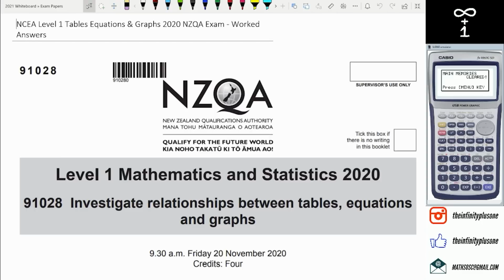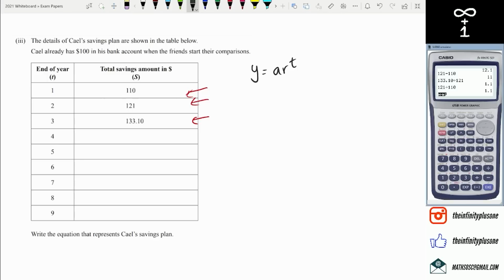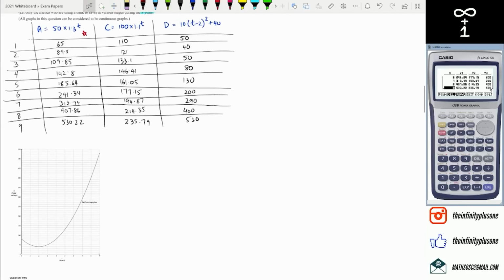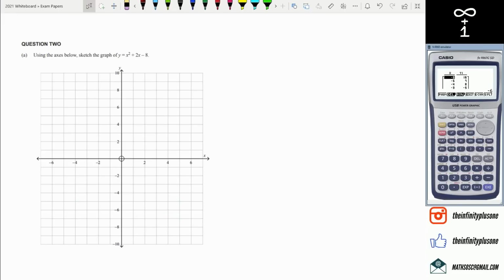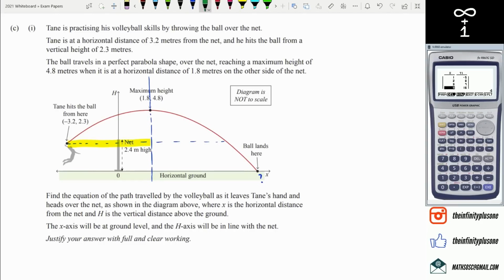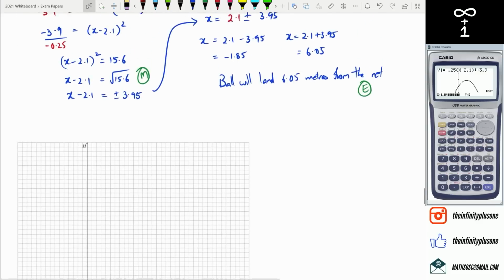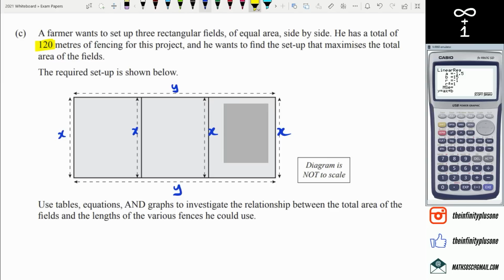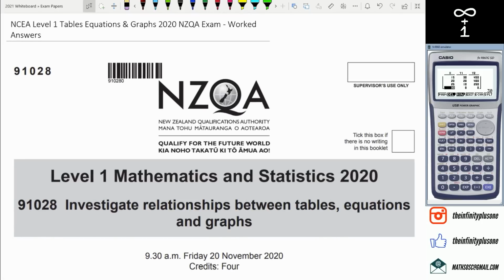NCEA Level 1 Tables, Equations & Graphs 2020 - Worked Answers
2020 AS91028 Level 1 Tables, Equations & Graphs -  Worked Answers
Level 1 Investigate relationships between tables, equations and graphs

Chapters
0:00 Intro
1:23 Question 1a
3:19 Question 1b(i)
4:57 Question 1b(ii)
7:34 Question 1b(iii)
14:16 Question 1b(iv)
28:31 Question 2a
30:41 Question 2b(i)
32:04 Question 2b(ii)
37:42 Question 2c(i)
41:46 Question 2c(ii)
48:48 Question 3a
50:17 Question 3b(i)
51:34 Question 3b(ii)
53:36 Question 3b(iii)
57:30 Question 3c
1:07:27 Final words